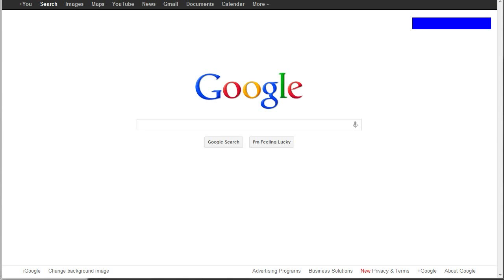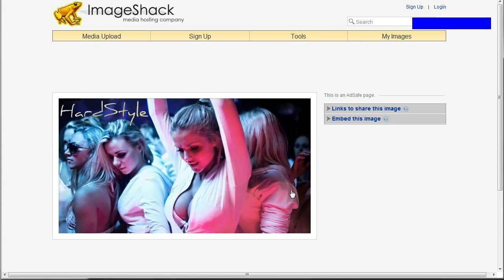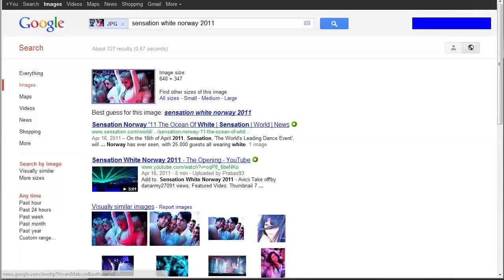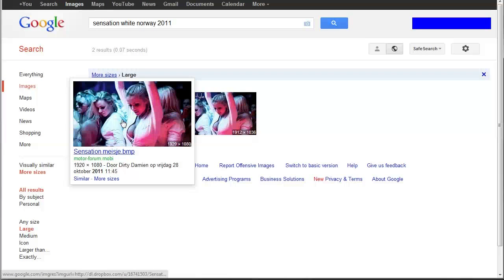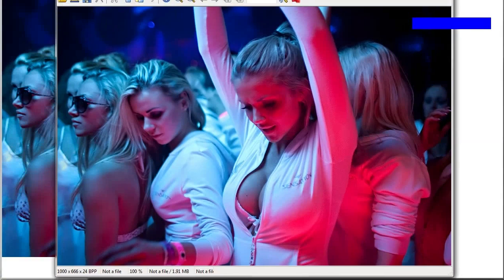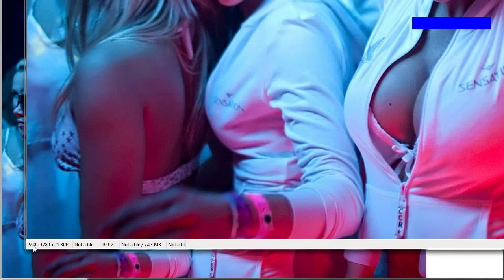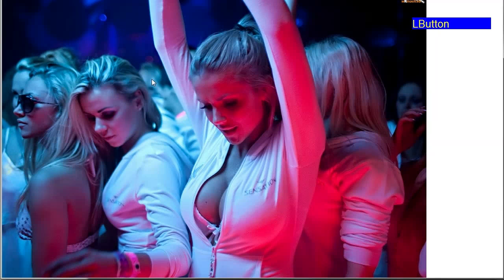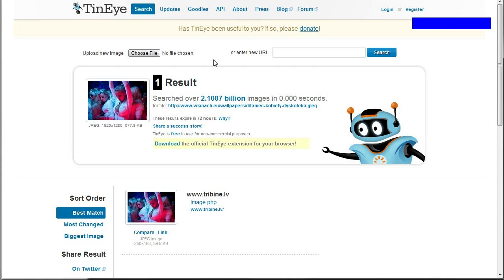Google Image Search to find similar, sometimes better images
How to use this apparently little-known feature of Google Image Search.

Music - because i don't like silence... or my voice for that matter.

Image Viewer - because it rocks, i've used it for years and is a must-have program imho!

Keylogger - used to show what keys are being pressed... the little blue rectangle at upper-right in the video.